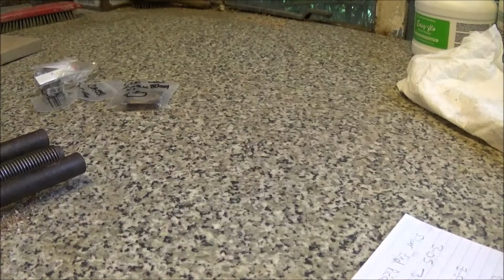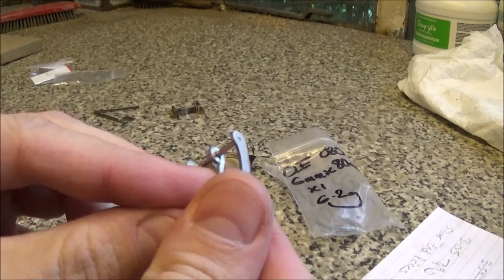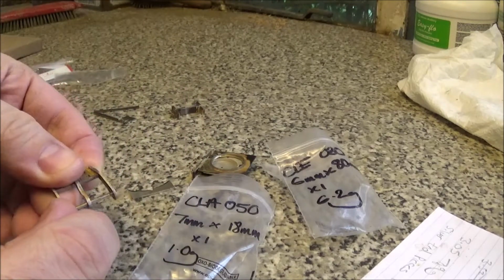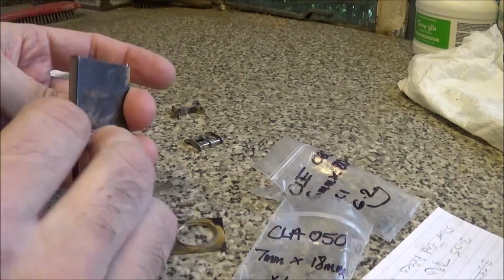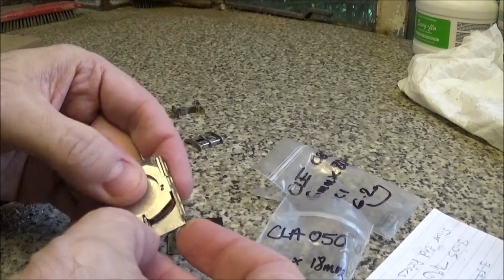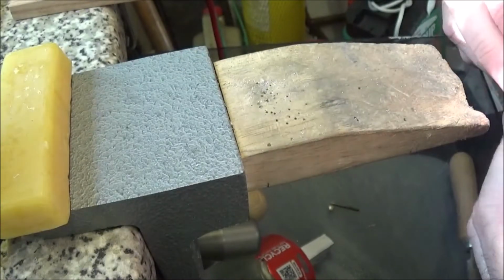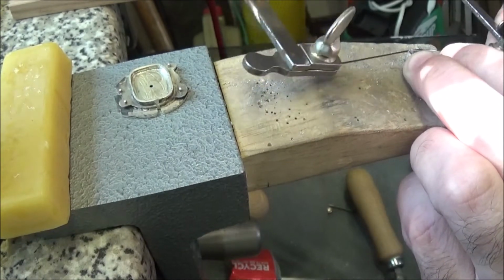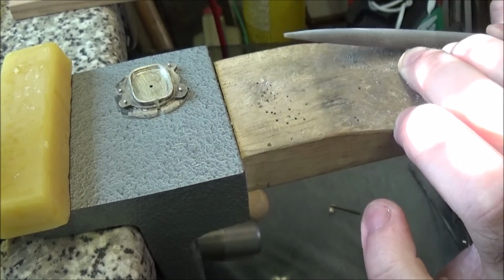16 internal spring bars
It may be slightly unorthodox to hold the case together with spring lugs but it should work